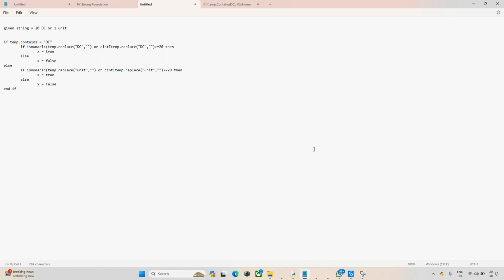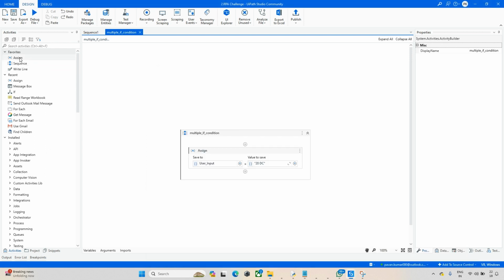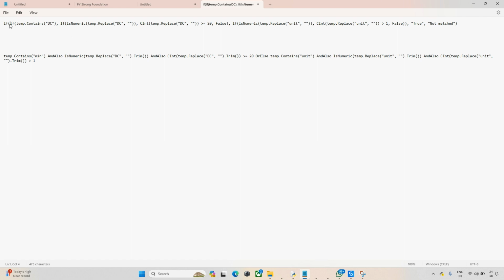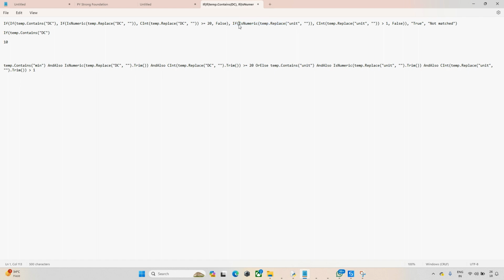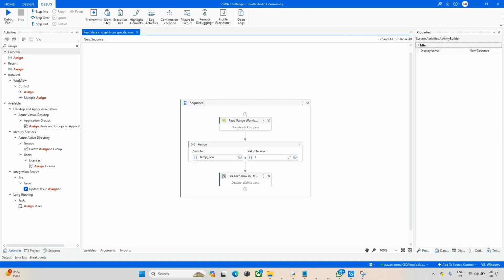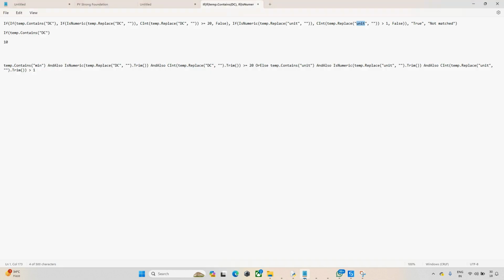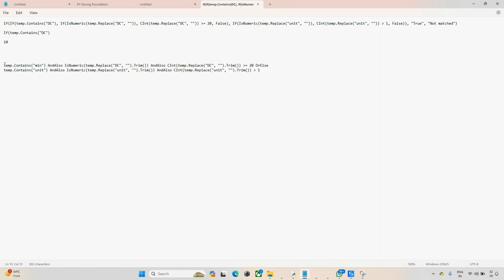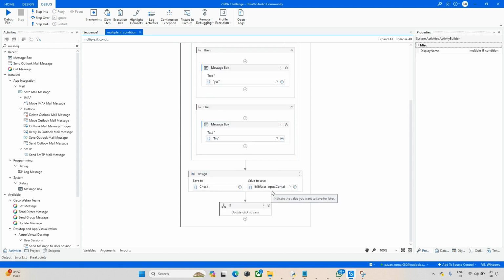multiple if and understand the logic | uipath | 2024 | interview question | if condition tutorial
temp.Contains("min") AndAlso IsNumeric(temp.Replace("DC", "").Trim()) AndAlso CInt(temp.Replace("DC", "").Trim()) = 20 OrElse temp.Contains("unit") AndAlso IsNumeric(temp.Replace("unit", "").Trim()) AndAlso CInt(temp.Replace("unit", "").Trim()) 1